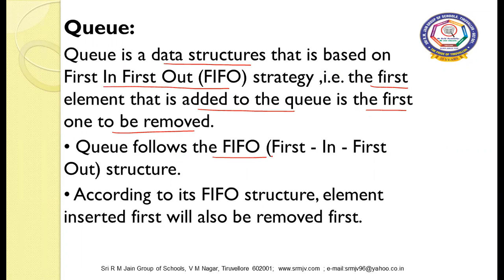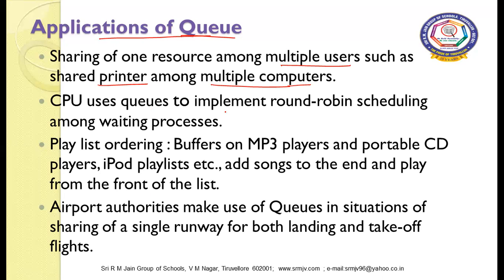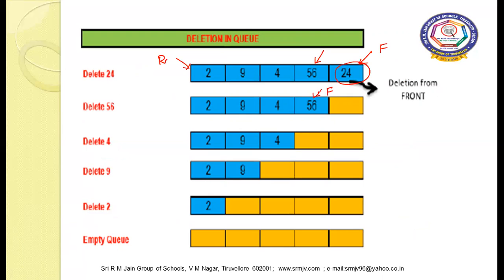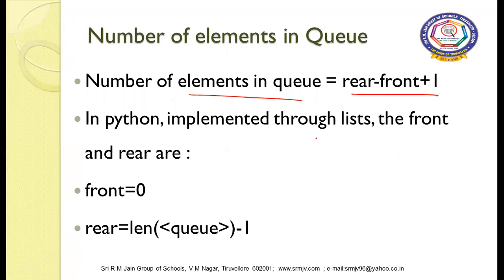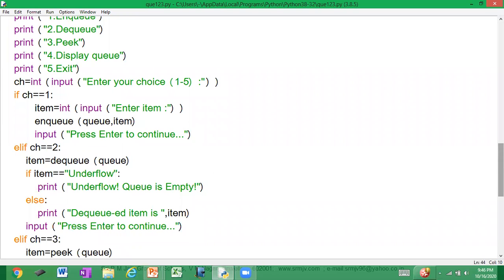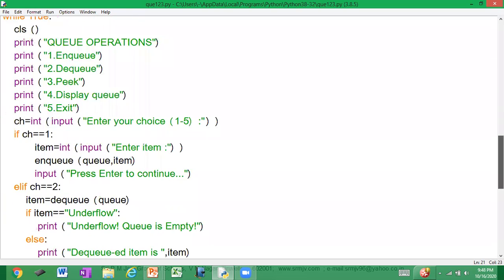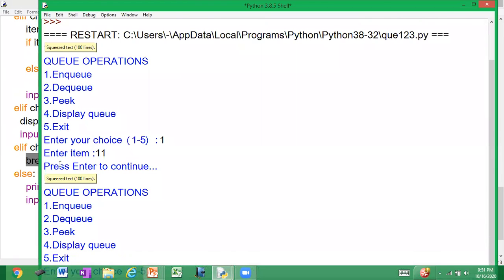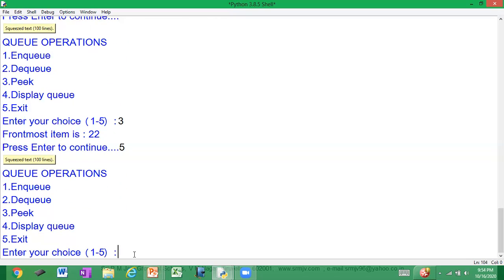CBSE - Class XII - Computer Science - OPERATIONS ON DATA STRUCTURES-QUEUES